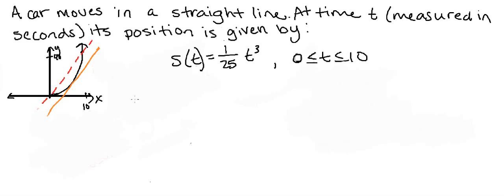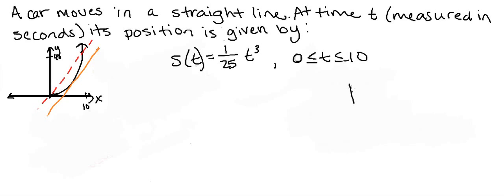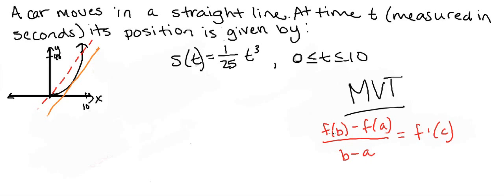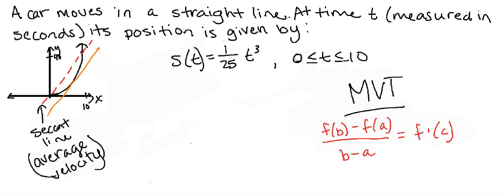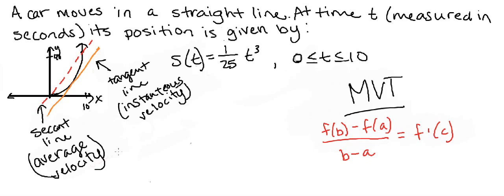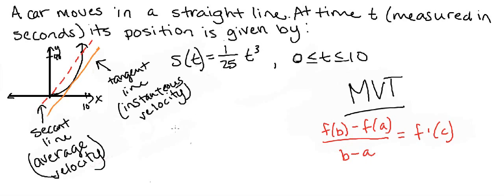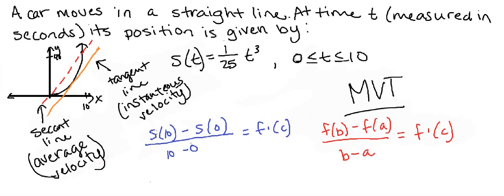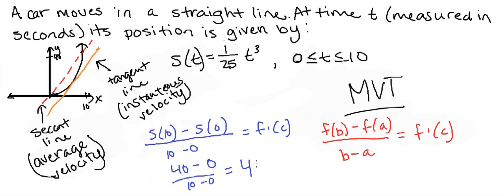Calculus: Why We Learn the Mean Value Theorem (MVT)